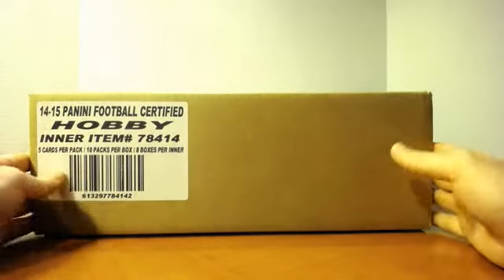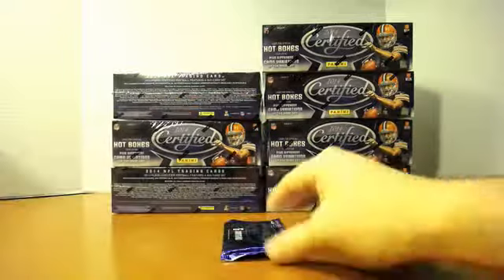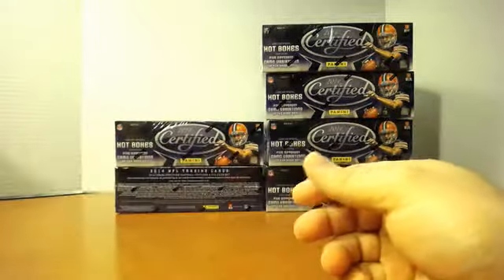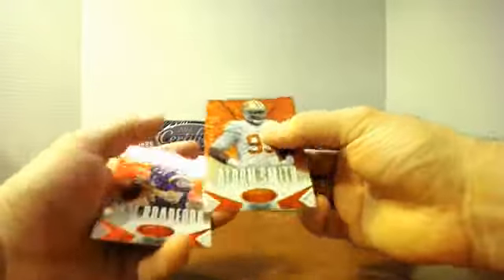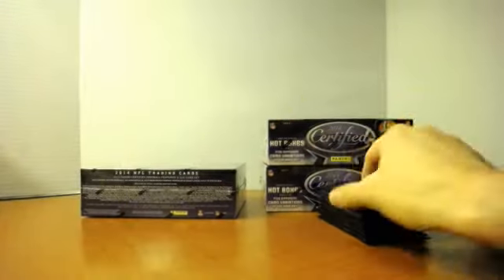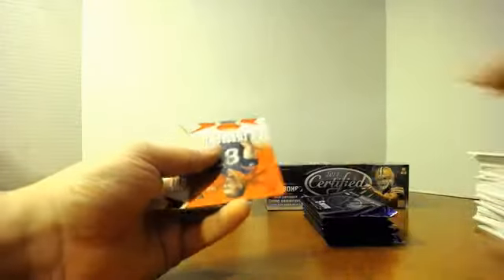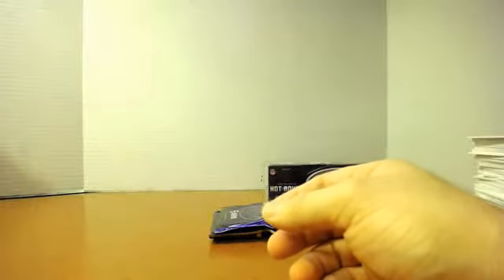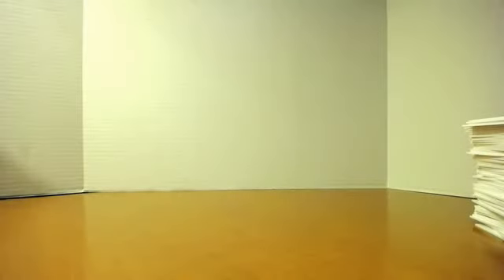btv monsterbreaker 2014 Certified 8 Box Case Break 8/7/15